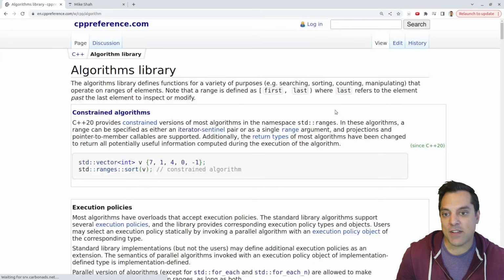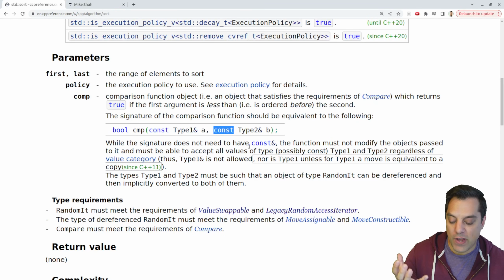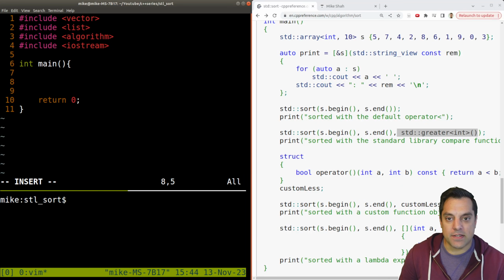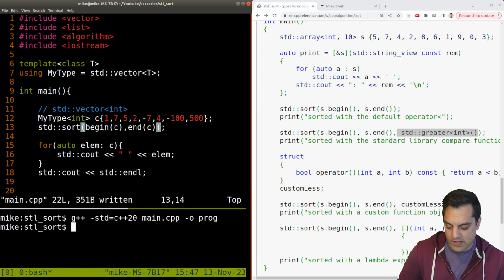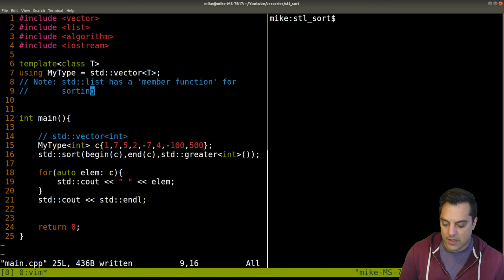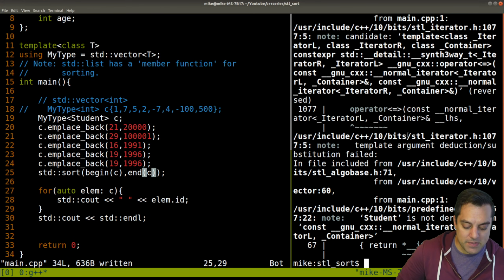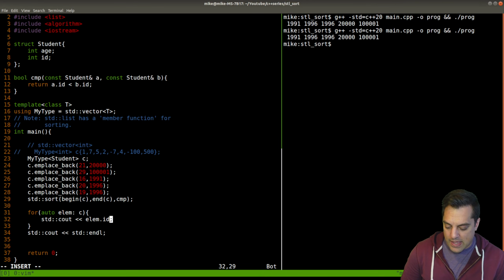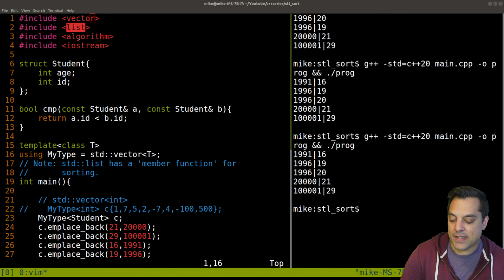C++ STL algorithm - stable_sort, sort | Modern Cpp Series Ep. 164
►Lesson Description: In this lesson I show you how to use the sort and stable_sort algorithms in the STL. These use an 'introsort' algorithm (in some implementations) to perform sorting in nlogn time. It's important to note that this is for containers that allow for random access, but containers like 'List' have their own member function for sort(). I'll also show you how to sort a custom data type and write a compare function for usage with sort and stable_sort.